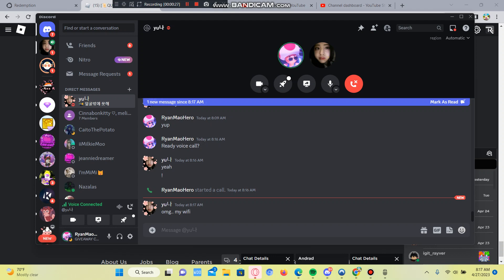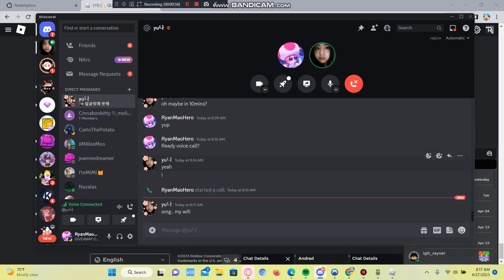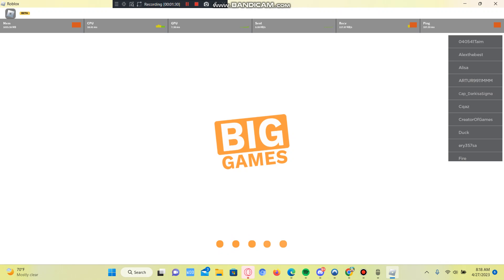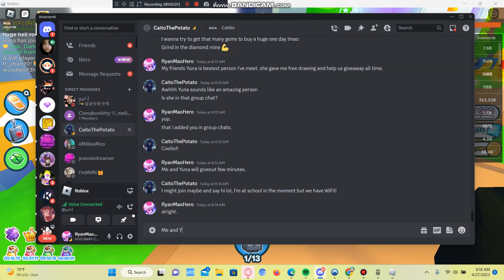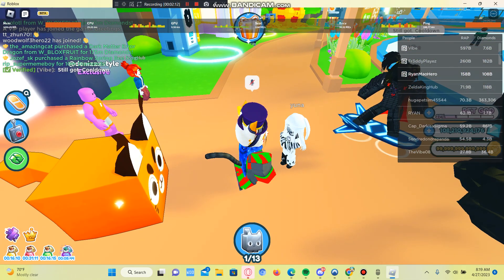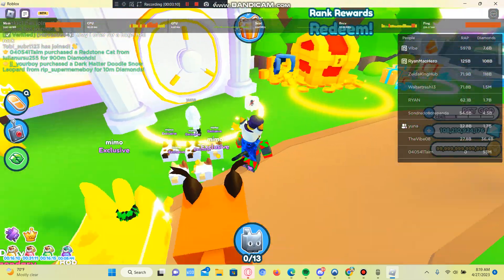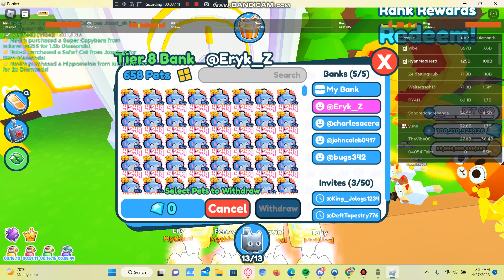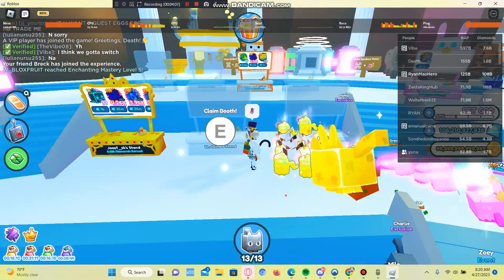Giving Huge Floppa to Yuna!